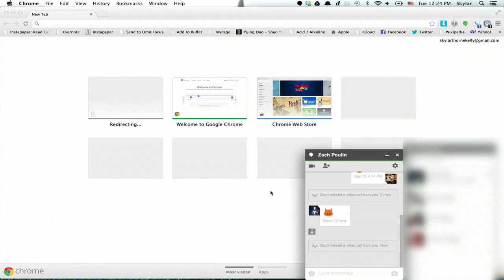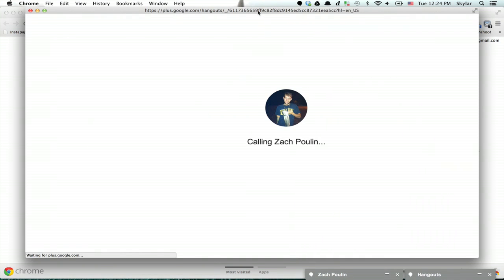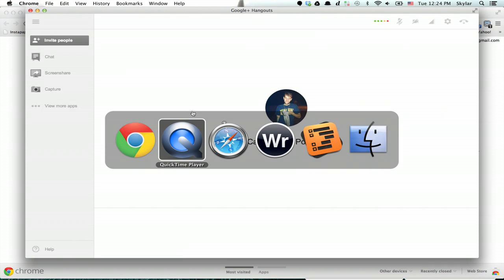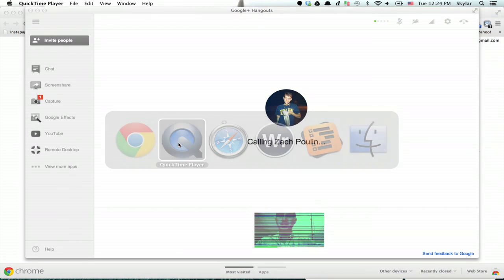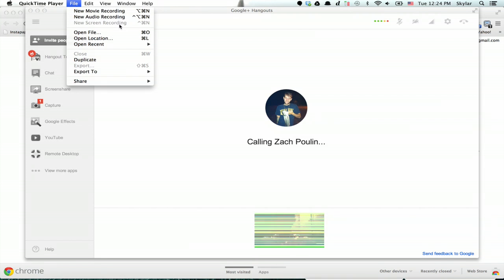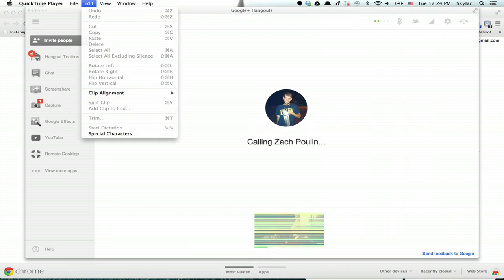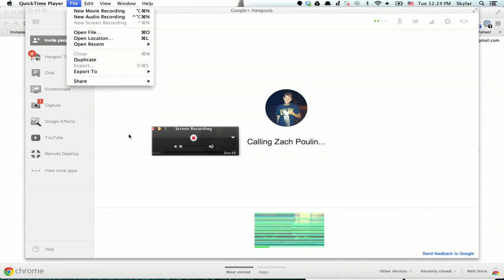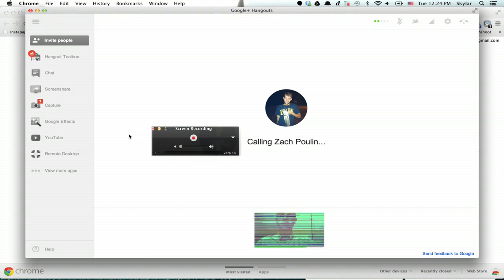How Can I Capture a Video From Gmail Chat? : Tech Tips & Tricks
Capturing a video from Gmail Chat is something that you can also do from a regular hangout. Capture a video from Gmail chat with help from an experienced computer professional in this free video clip.